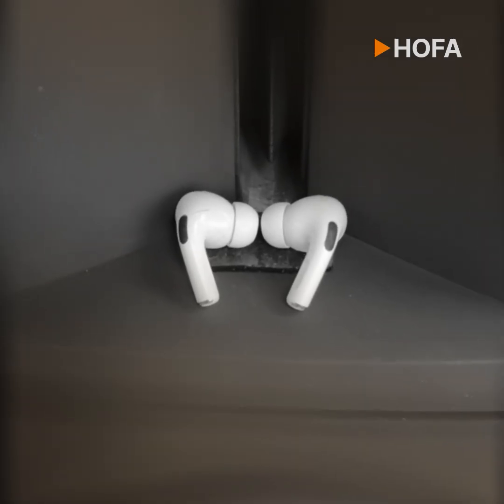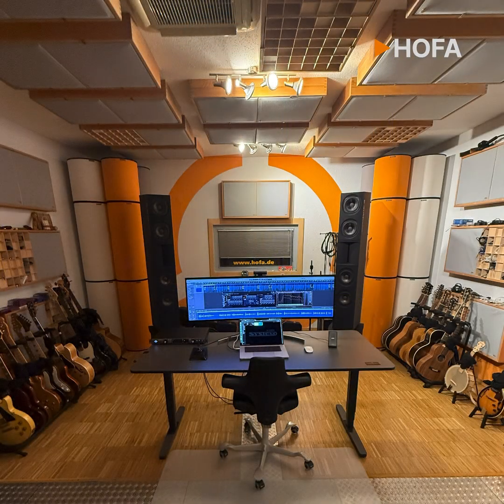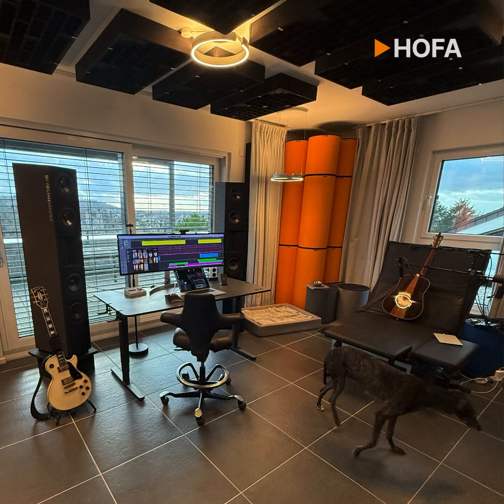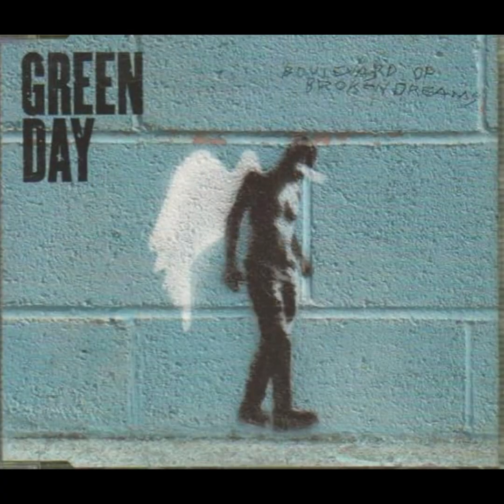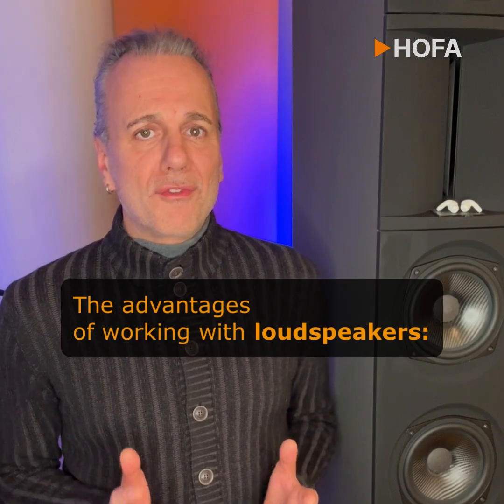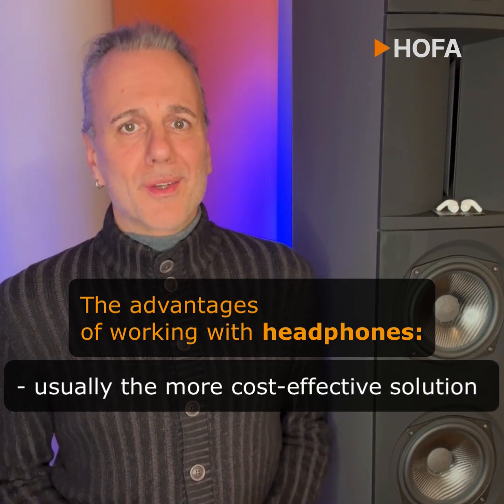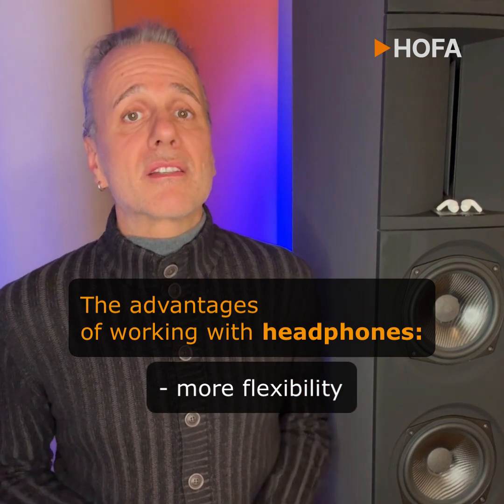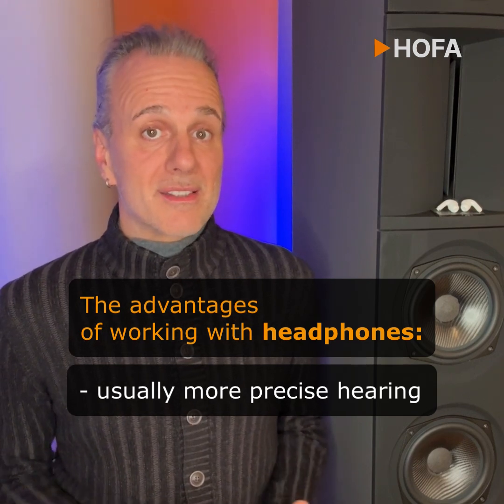AirPods vs. Studio Monitors for Mixing⁉️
Can you create professional mixes with AirPods? In this video, HOFA CEO Jochen Sachse puts them to the test and is surprised! The test objects were Apple AirPods Pro 2 and KS Digital LINEMASTER – that’s a difference of 40 kilos and over €25,000 ;)

Fancy mixing a song in your cosy home studio?
Join the international mix & remix contest and win over €26,000 in cash and prizes!
Closing date will be February 2, 2025.